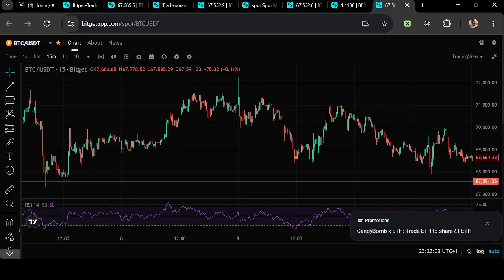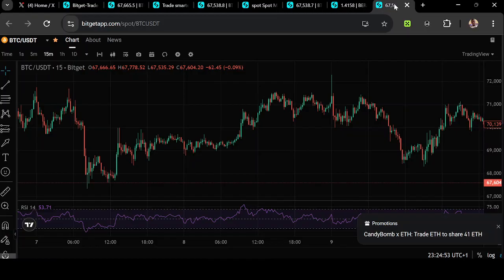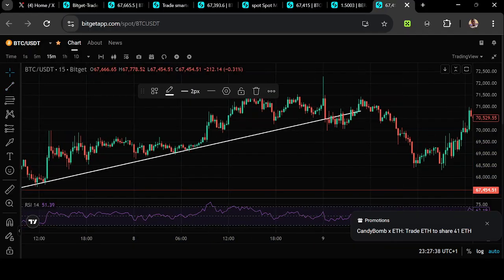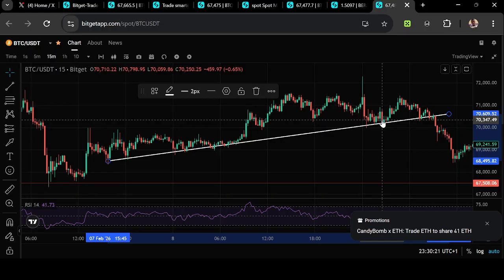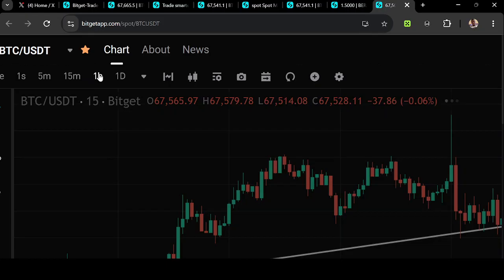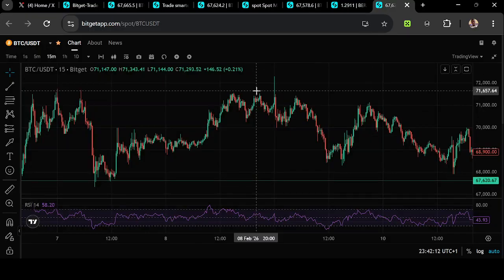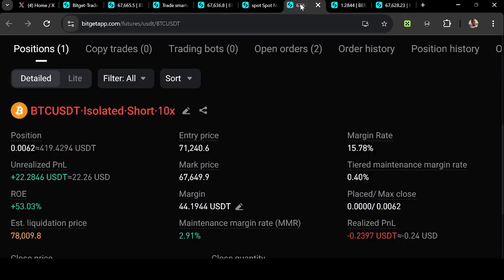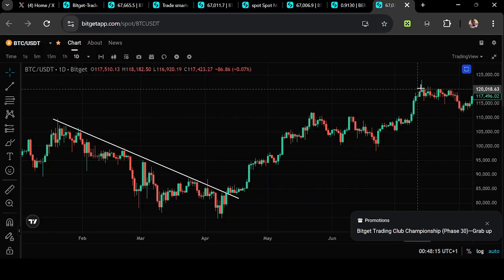Technical Analysis using Trendline - A Profitable Trading Strategy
Trendline is a Powerful Technical Analysis in Crypto Trading. With a good knowledge of it, you will make cool profits on your crypto trades. From this video, you will learn best way to draw a trendline, best strategies in using trendlines and finally, the rules to remember when using trendlines in trading for best profitable trades

Timecodes:
0:00 Intro
1:00 What are Trendlines?
2:50 When to use Trendlines
3:40 Trendline Rule 1
7:09 Trendline Rule 2
10:49 Trendline Rule 3
12:01 My 50% profit on Bitcoin Trade